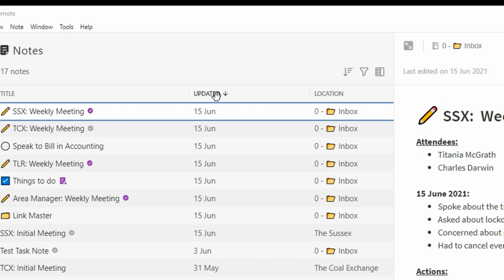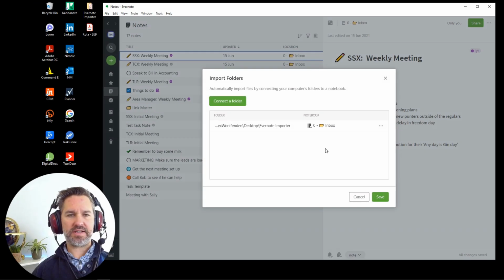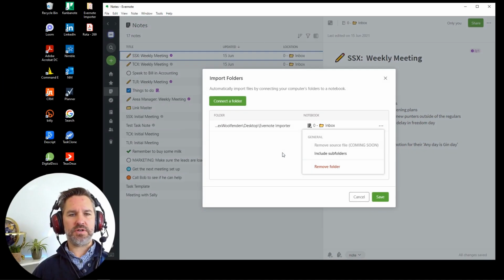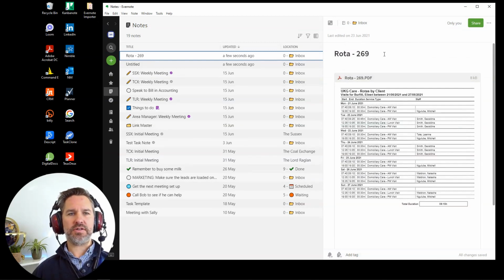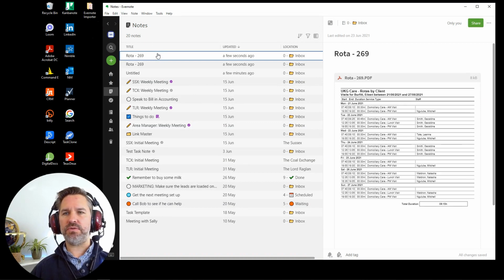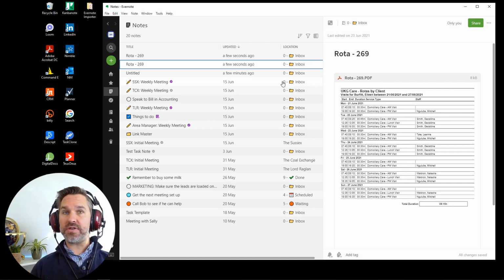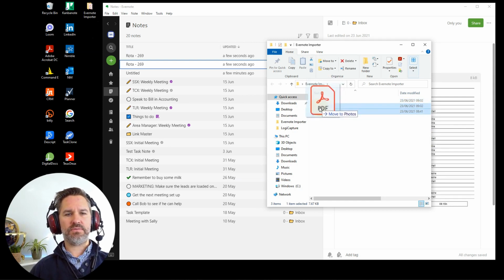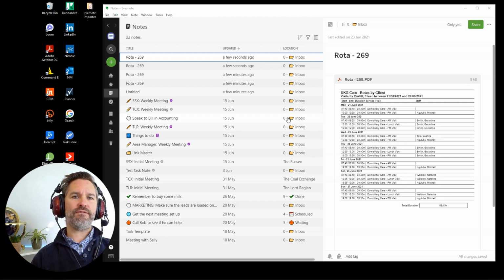New: Evernote Auto Import Folder Is Back!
➡️📂 Evernote release auto import folder.  A popular feature removed in the big v10 update is back.  Allowing you to set up multiple folders to automatically import any content that is put in the folder(s).